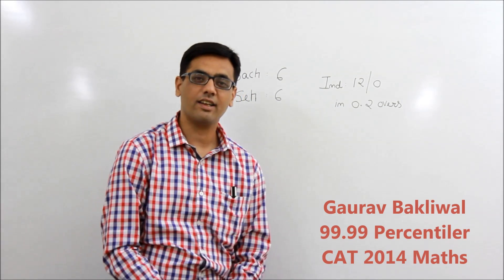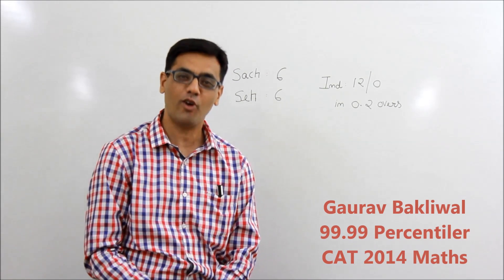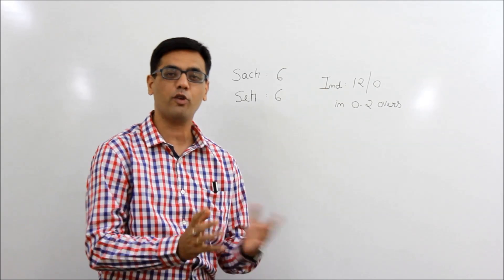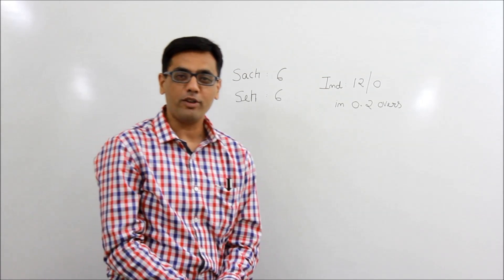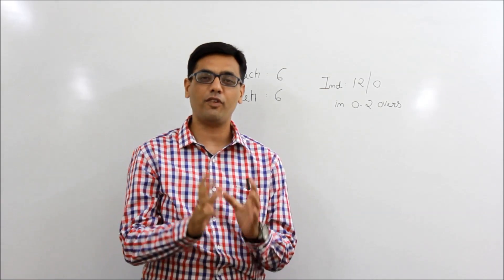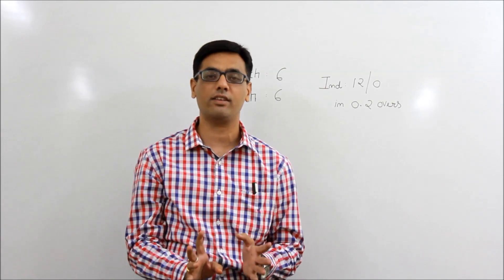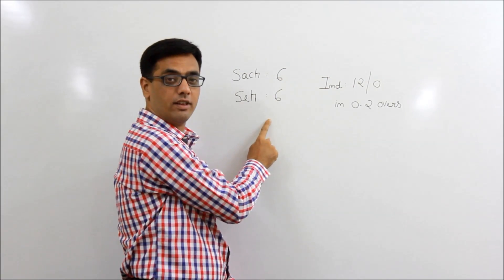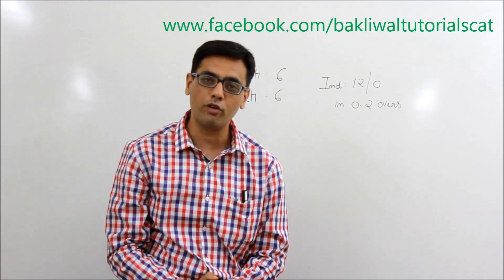cricket ind vs pak: amazing question!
Sachin:6; sehwag:6; ind: 12/0 in 0.2 overs.How?